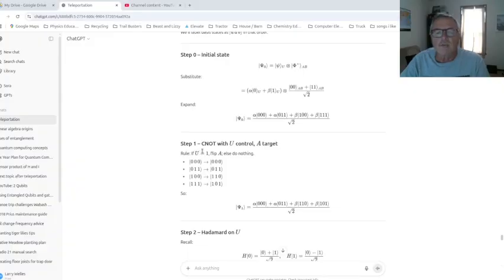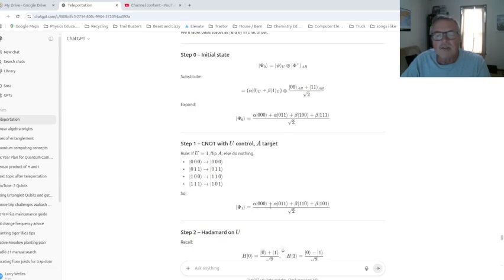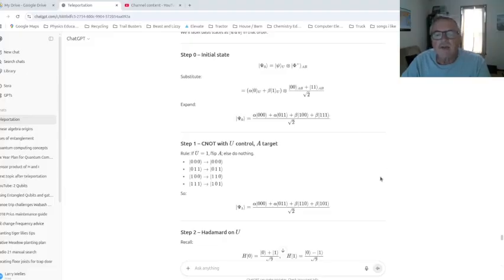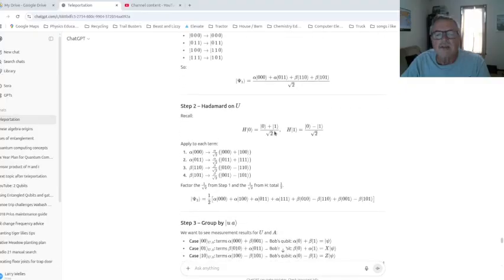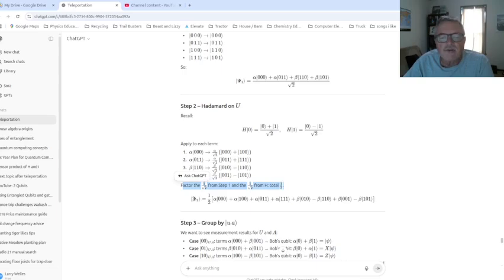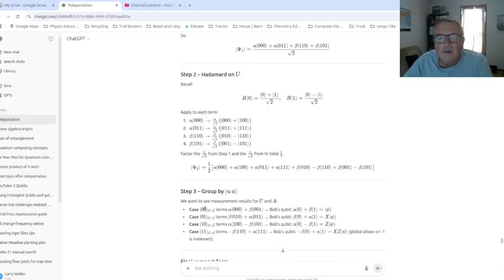Teleportation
It takes 3 qubits to perform teleportation. One to teleport and two entangled qubits to provide the pathway.